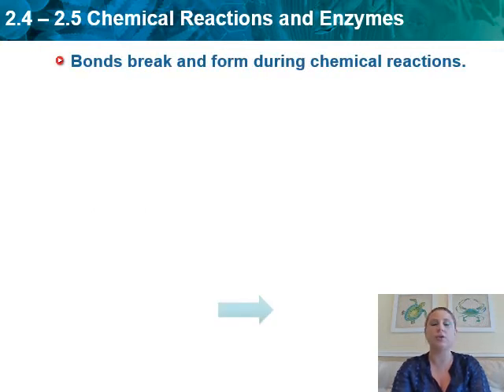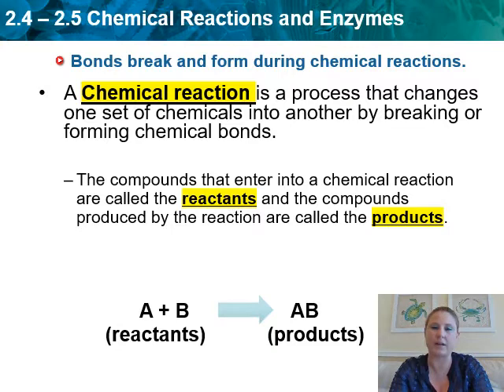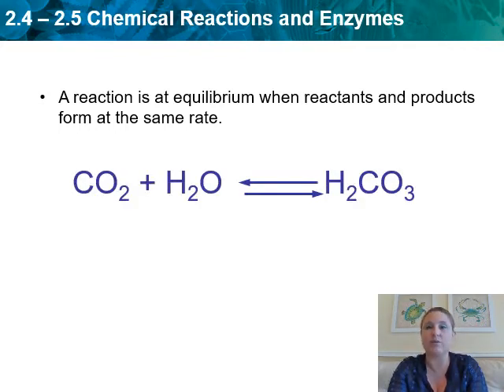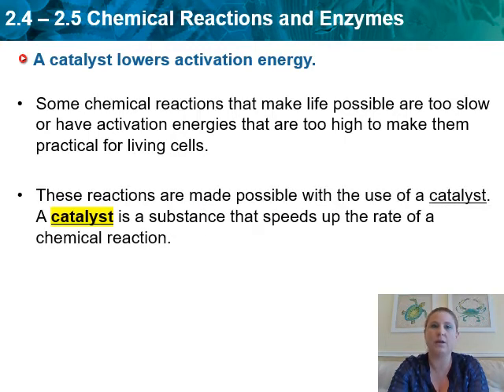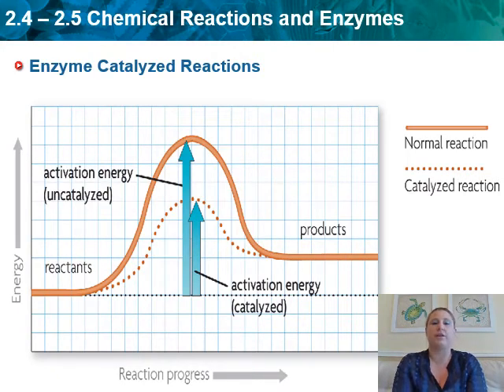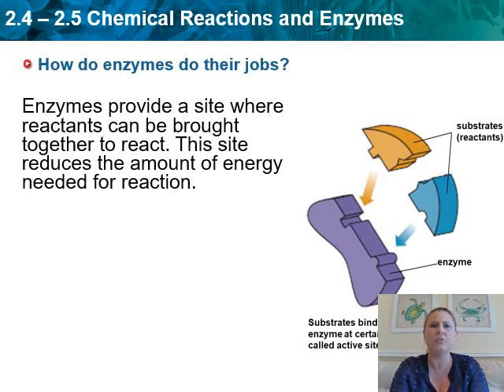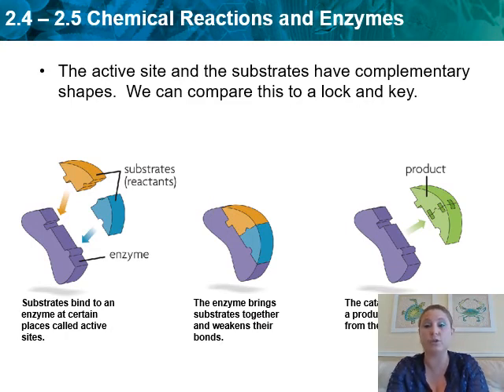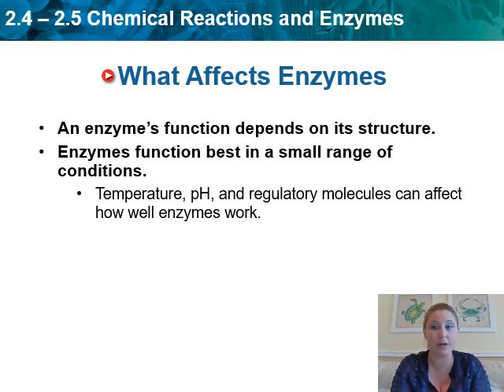Sections 2.4-2.5 - Chemical Reactions and Enzymes